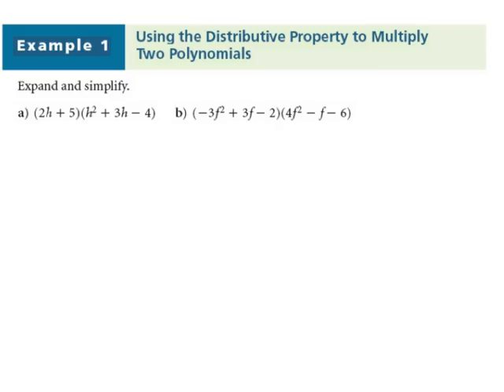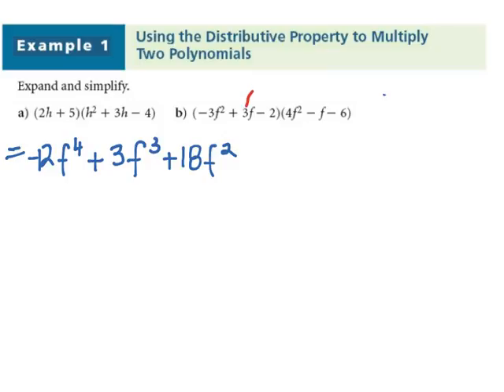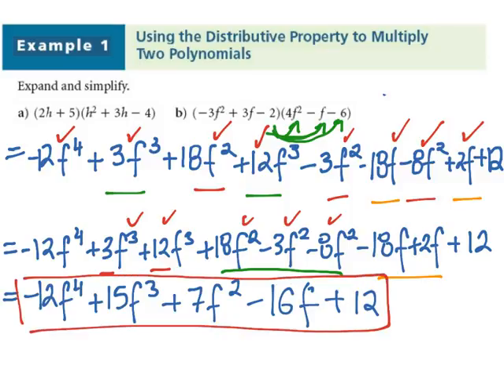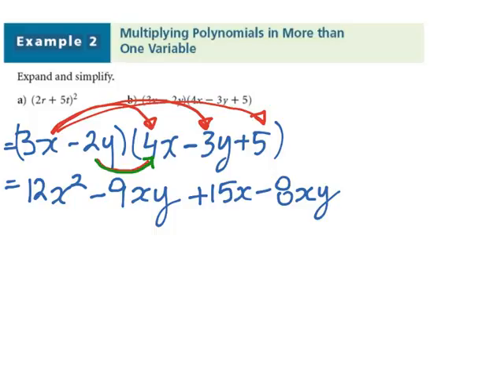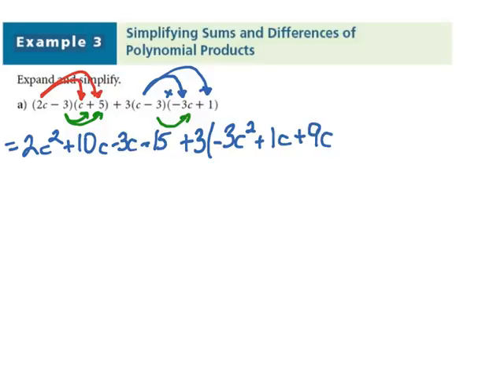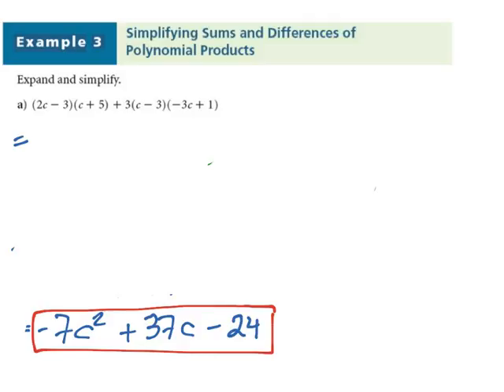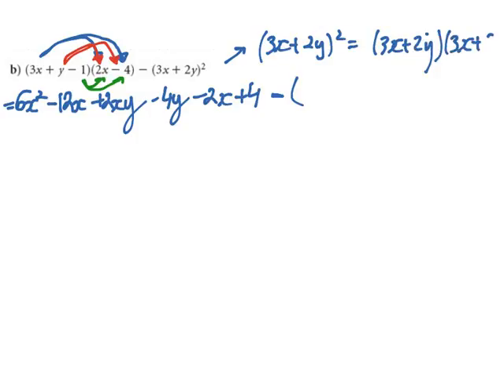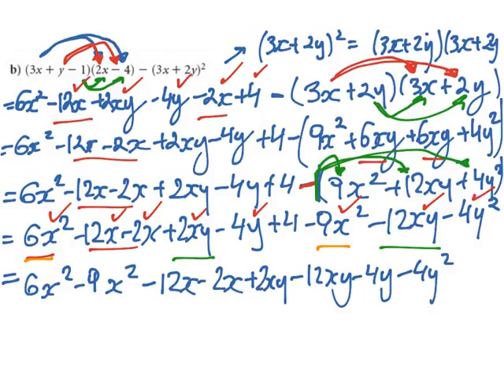Lesson 3.7: Multiplying Polynomials